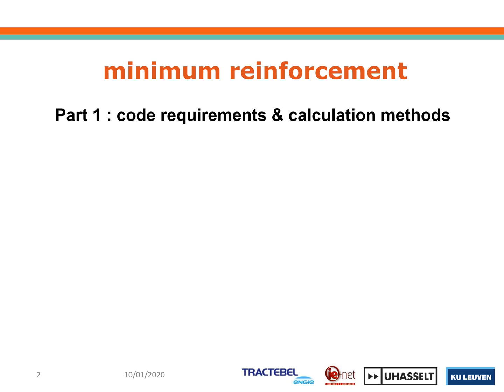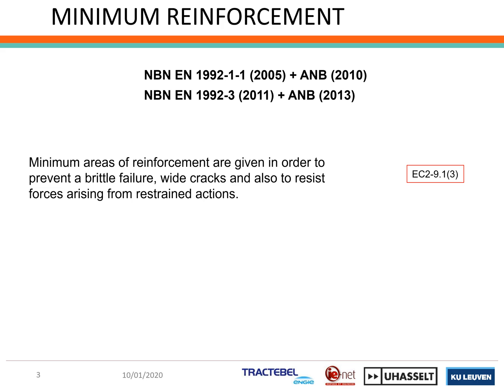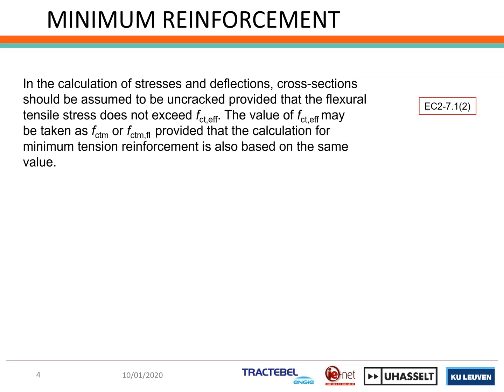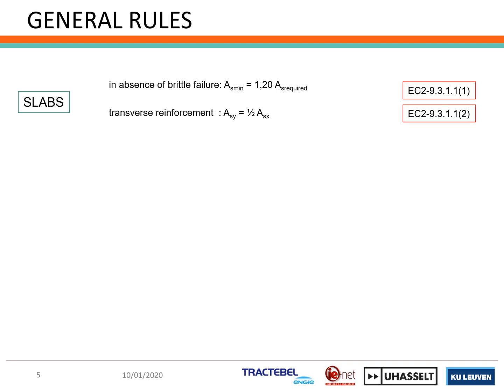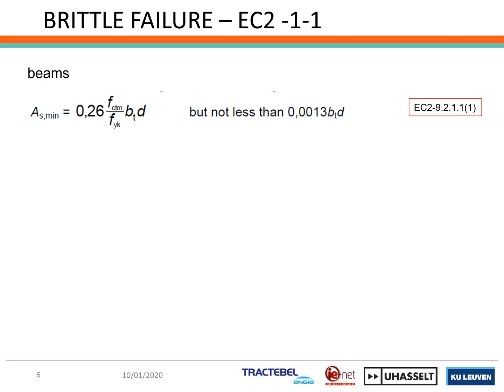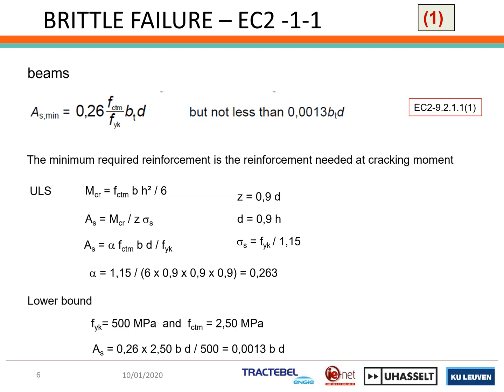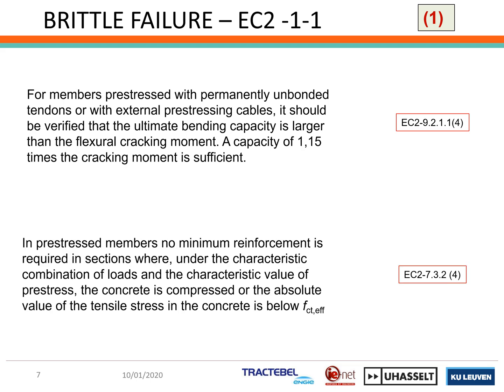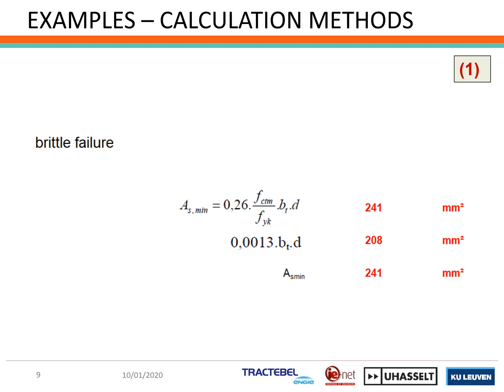minimum reinforcement rev01 part 1.1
part 1.1 deals with code requirements and calculation methods